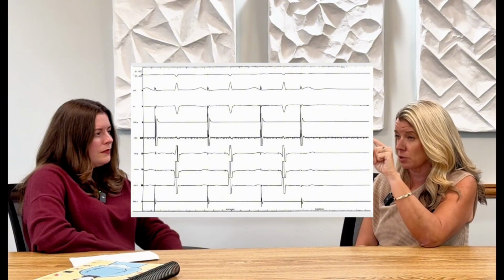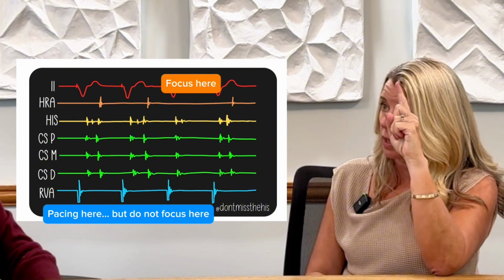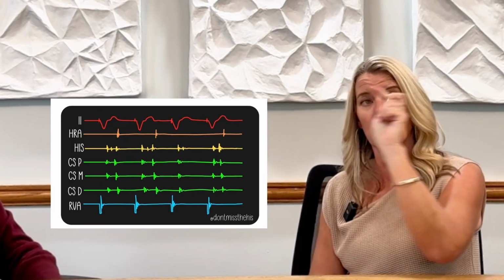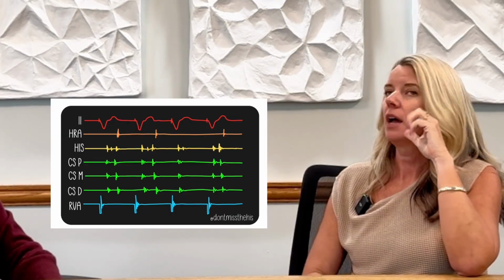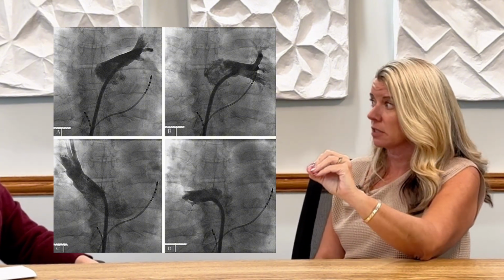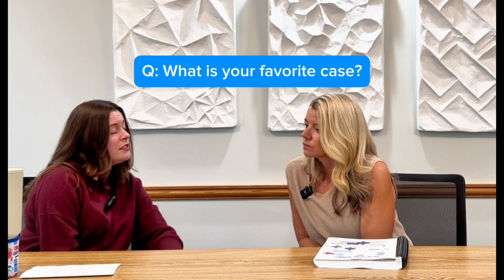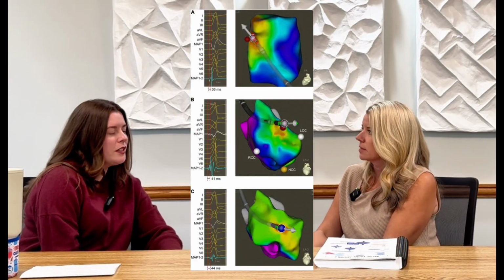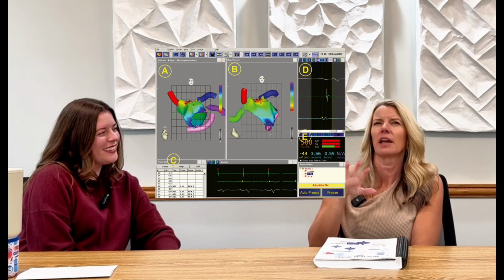PART THREE: New to the EP Lab, Complications and the EP Manual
When looking at intracardiacs - where should you even BEGIN? When I think we have a problem in a case do I speak up or be quiet? How should I word it? What do complications even look like?

Shawna continues the conversation sharing practical tips on how to approach intracardiacs and look for changes. In the last part of our interview she discusses what is was like contributing to the EP Manual and how you could use it in the lab or at home!

Thank you for supporting us and learning a little bit more about the lady you are chatting with on the @DontMissTheHis social channels!

00:00 - 04:36 Looking at Intracardiacs
04:36 - 14:02 Complications during Ablation
14:02 - 31:30 The EP Lab Visual Orientation Manual